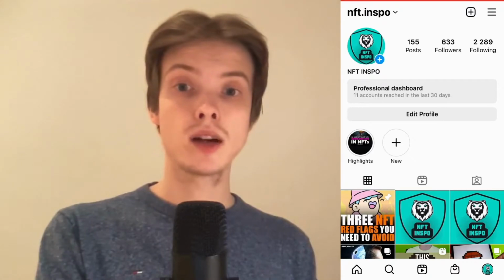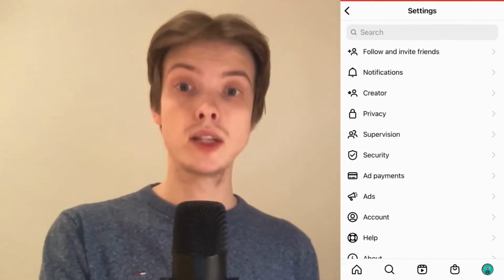How To FIX Instagram Keeps Logging You Out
If you want to be able to fix instagram keeps logging you out then this video will be perfect for you!